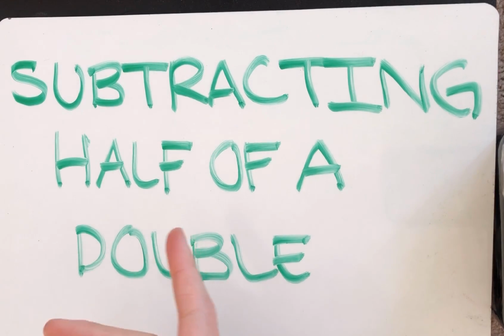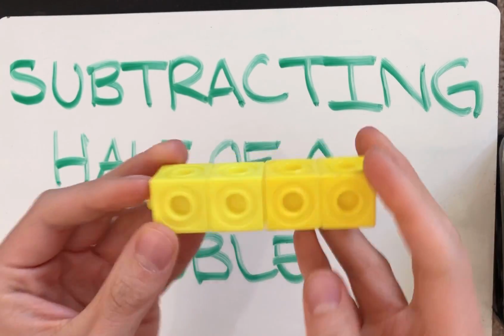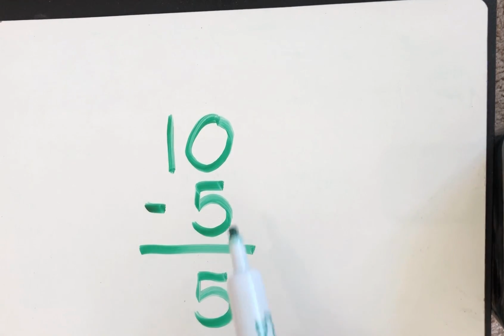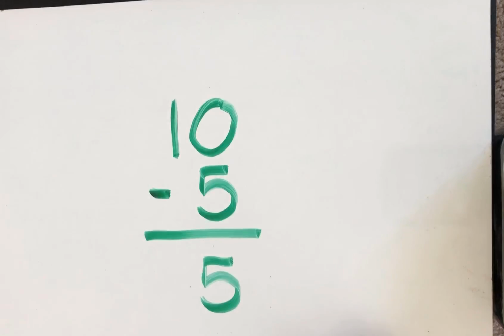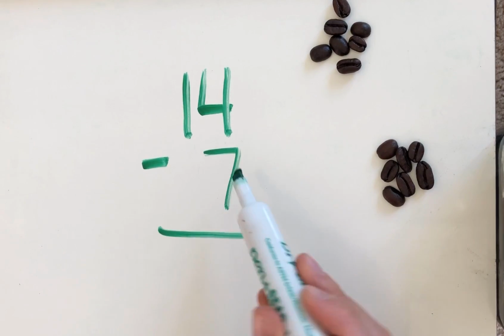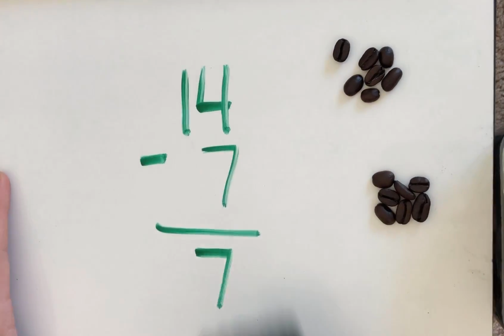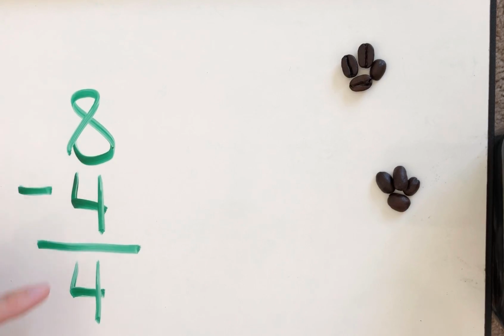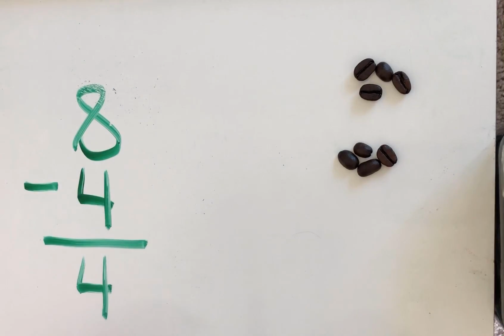Wessman, 5/6 9